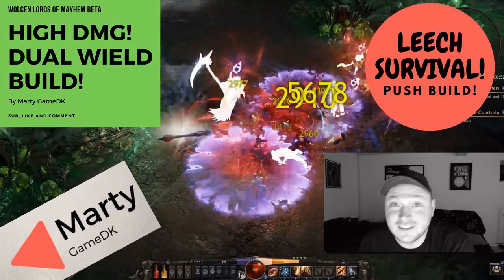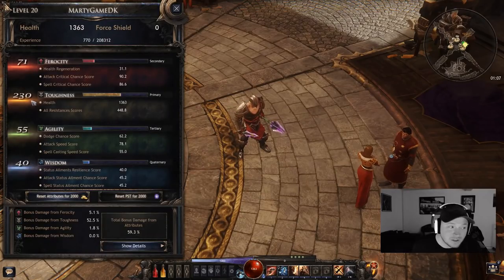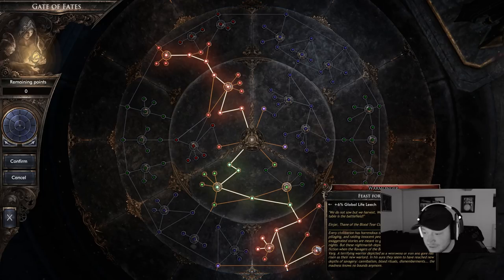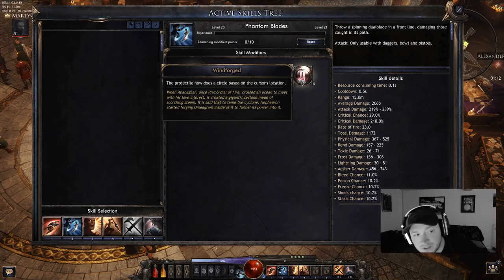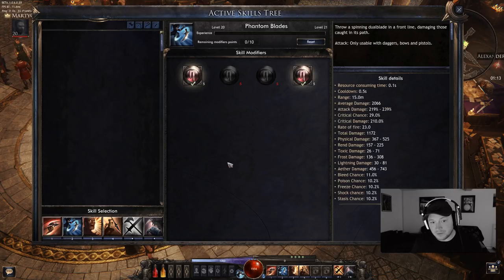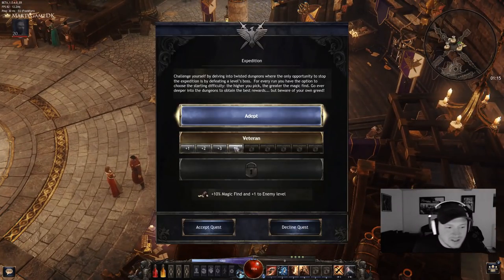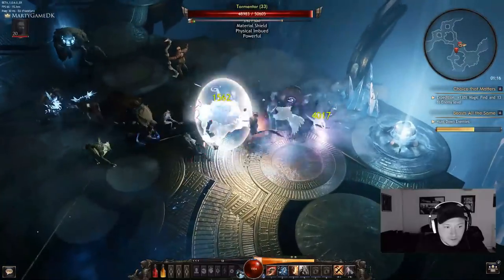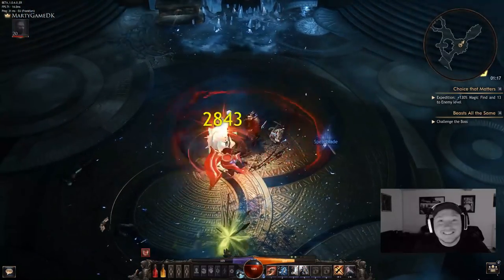Wolcen Lords Of Mayhem Beta | GODLIKE Dual Wield Dungeon Push Build!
Welcome this wolcen dual wield build will help you push dungeons and do massive damage and take down lots of mobs at the same time!

This beta combo dual wield push build works using a dagger and a 1 handed weapon to get access to the powerful skills that runs this build and make it so insane fun!

Wolcen lords of mayhem is an awesome ARPG game that are comming out later this year (hopefully) :-)

GAIN AWESOME GUIDES, SECRET VIDEOS AND PRIVATE TALKS WITH MARTIN.

PROJECTS I BACK:
- Crypto project i support! Check it out